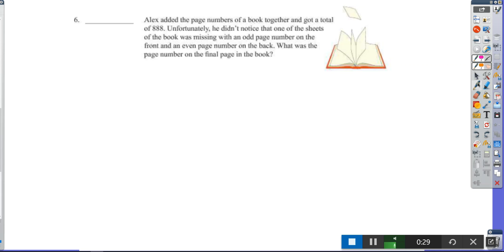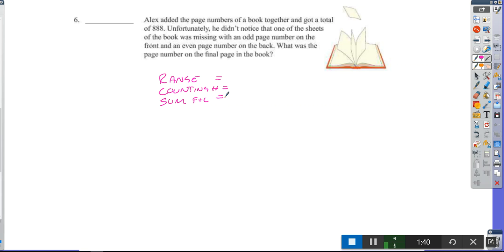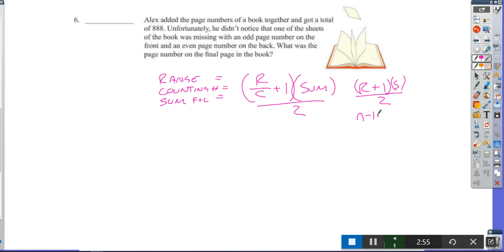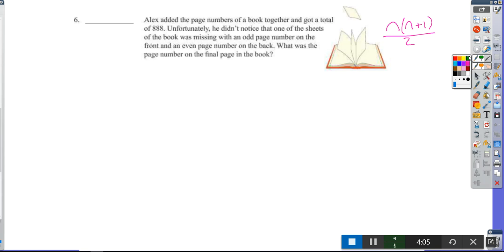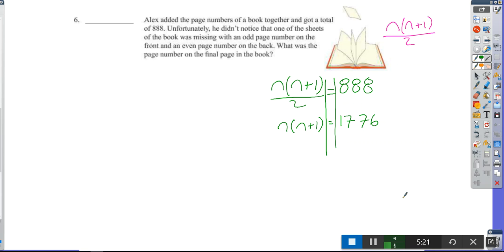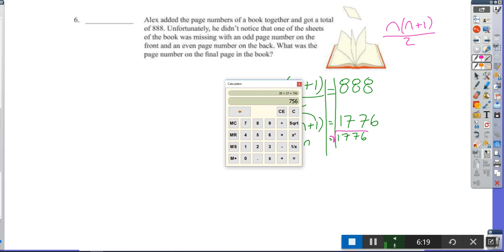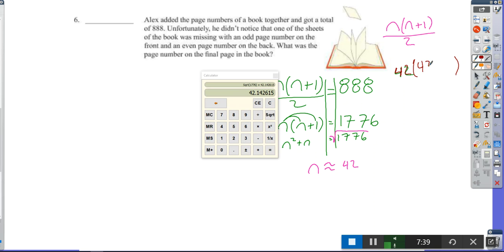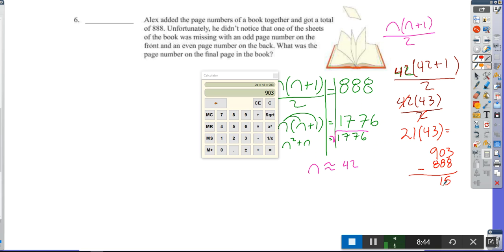MC 2013 Target Chapter # 6